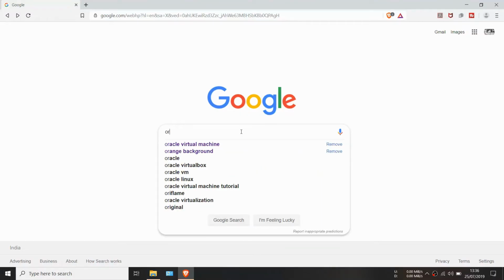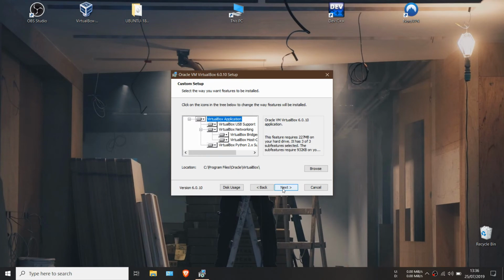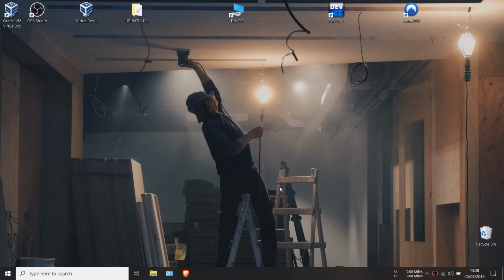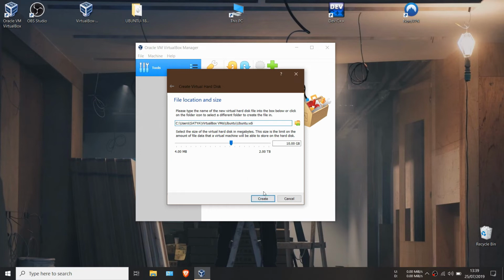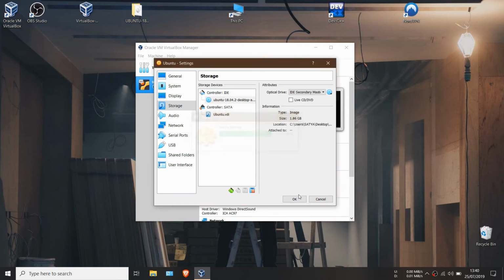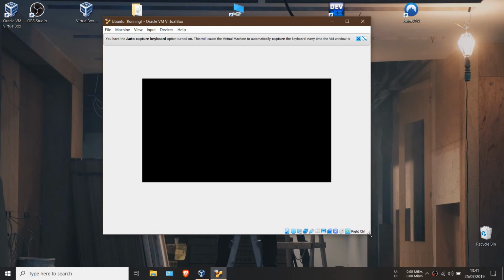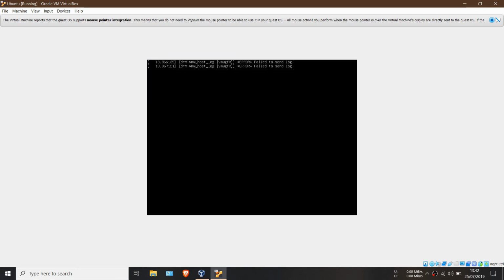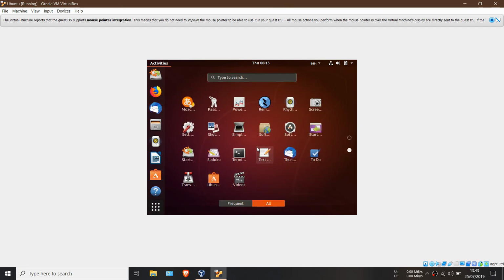How to Install Ubuntu 18.04 LTS on Windows 10 | VIRTUAL BOX | VM | PCC TECH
How to Install Ubuntu 18.04 LTS on Windows 10 PC using ORACLE VIRTUAL BOX . Step by Step Guide . Your can also run Windows 10 on UBUNTU by following the same process .

LINKS :

1.

2. Ubuntu 18.04.01 LTS Download

||| Artist credit: |||

★ Visuals » Bigstock.com